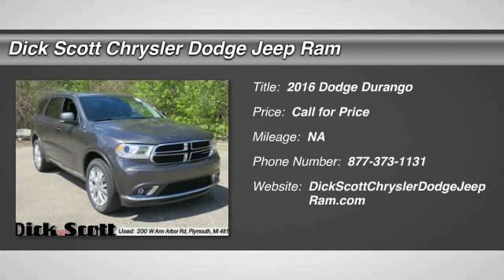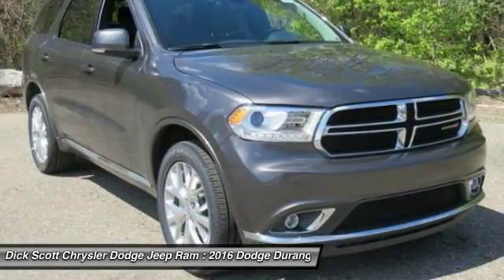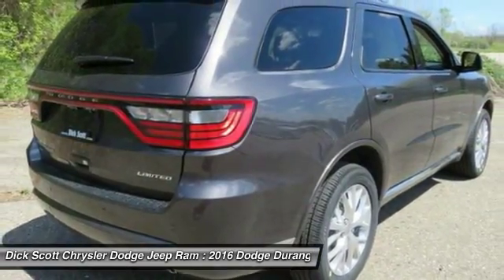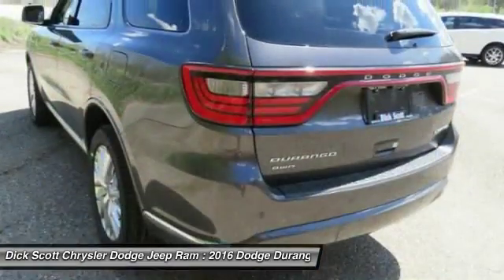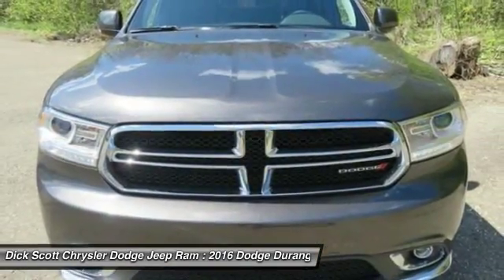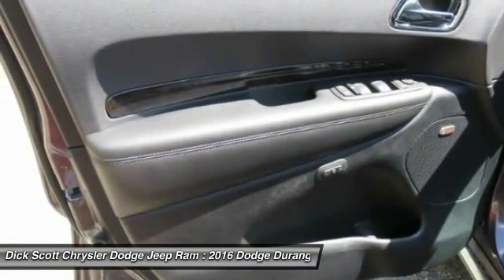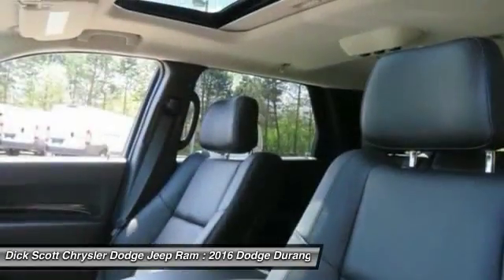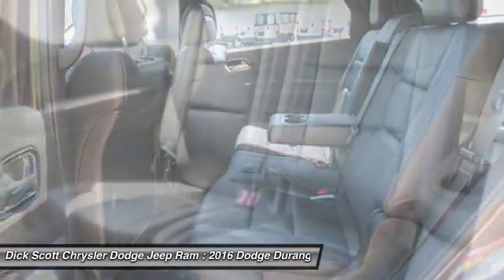2016 Dodge Durango Plymouth MI D16A015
2016 Dodge Durango Limited

684 W. Ann Arbor Road

Looking for the right car? Today could be your lucky day. With  miles, this Granite Crystal Metallic Clearcoat, 2016 Dodge Durango equipped with Automatic transmission could be yours. Request more information and set up a test drive right away.